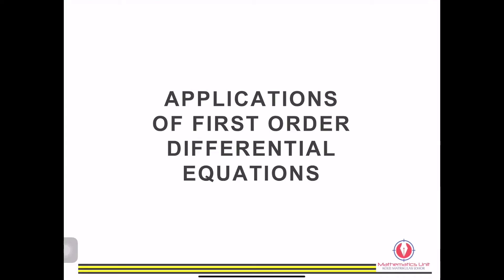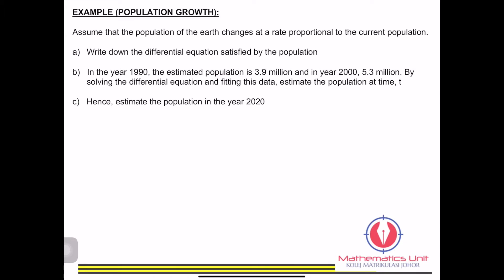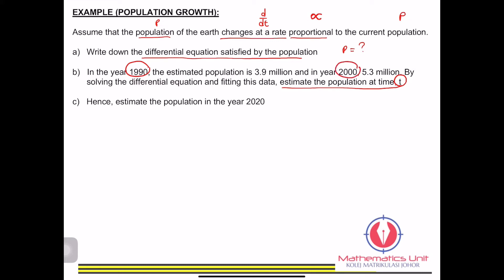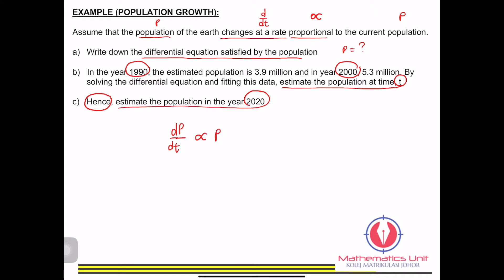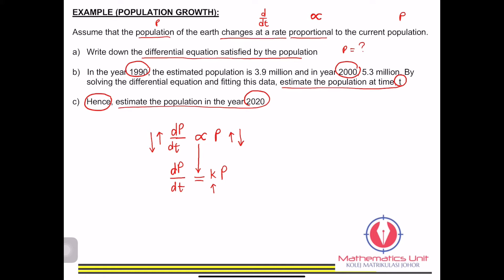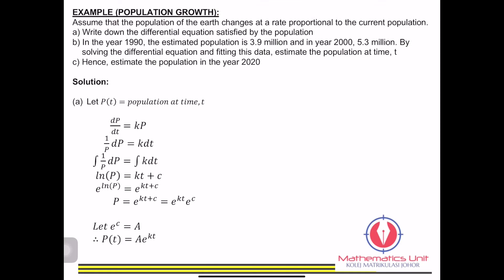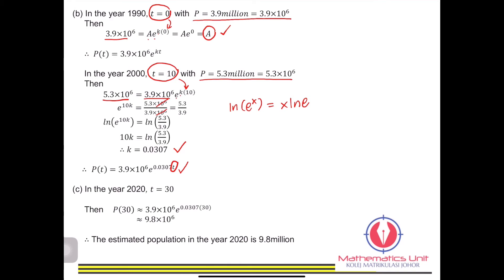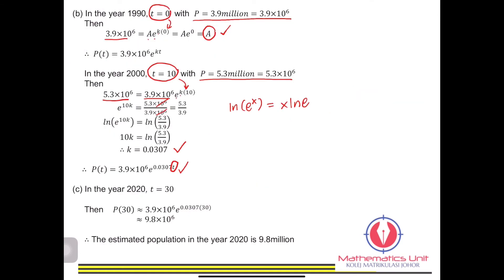Applications of First Order Differential Equations